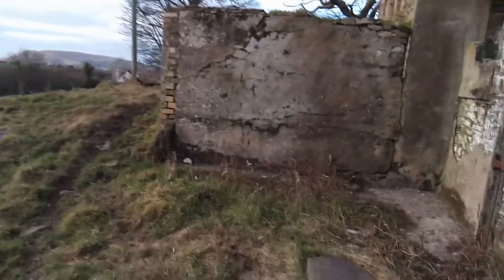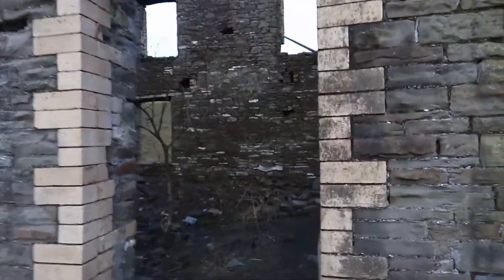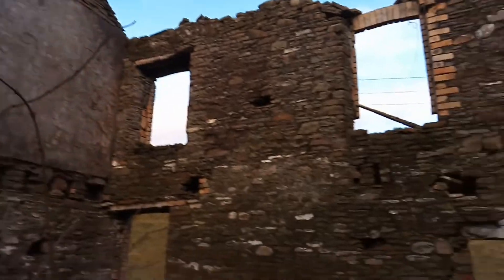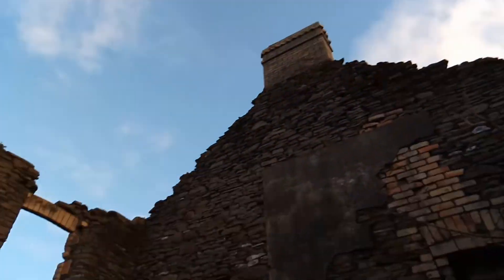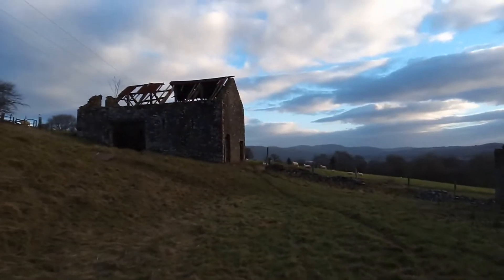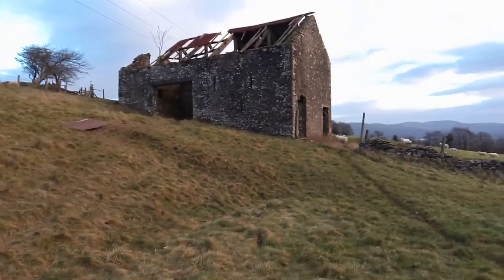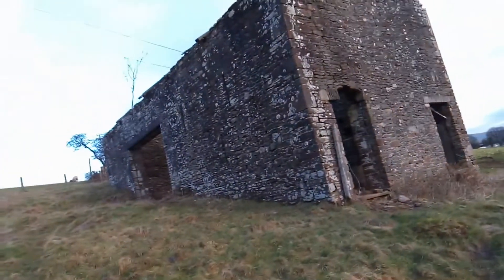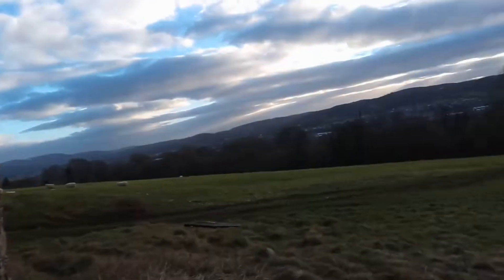the old and broken farmhouse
travelling through some country lanes I came across this old and broken farm house, must of been spectacular in its day and what a shame it lies in ruin.